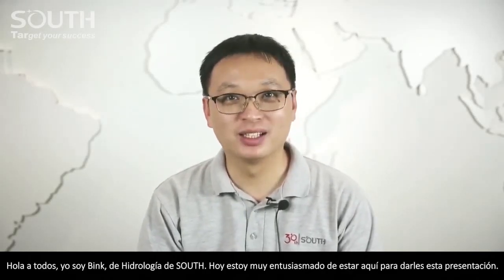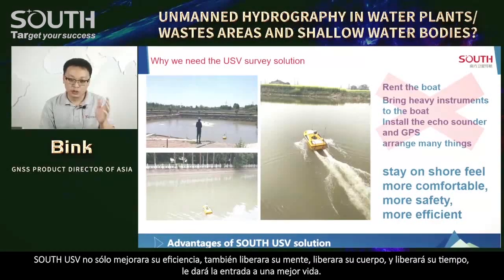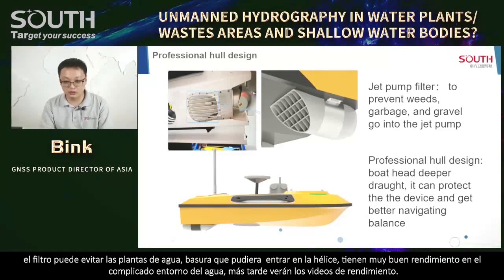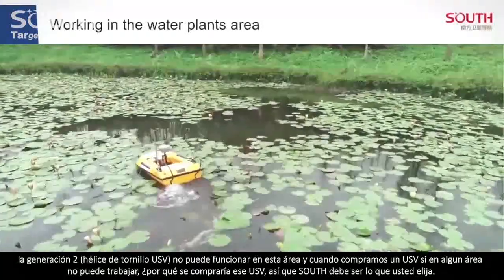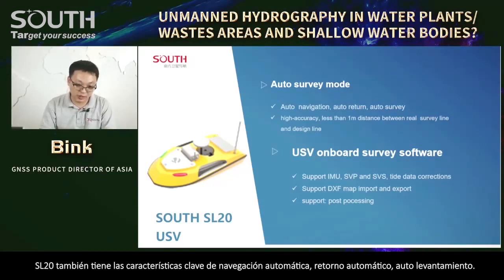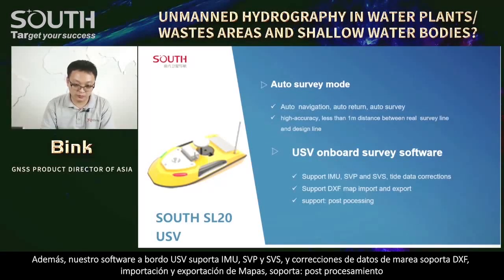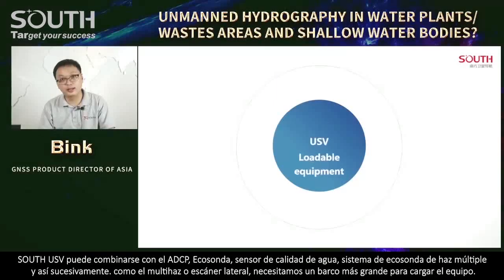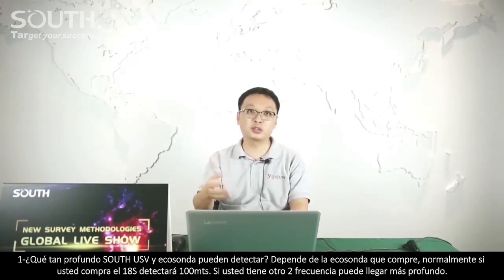Unmanned hydrography in water plants, wastes areas and shallow water bodies(Spanish）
Water plants? Wastes areas? And shallow water bodies? How the latest generation of USV challenge viewers' perceptions of hydrographic measurement? Surveyors only need to operate on shore, while the boat will finish all the field work by itself. The congregating and association would spark the fire of wisdom.